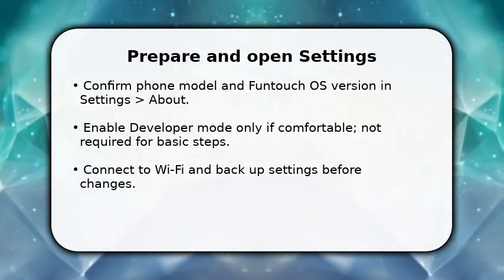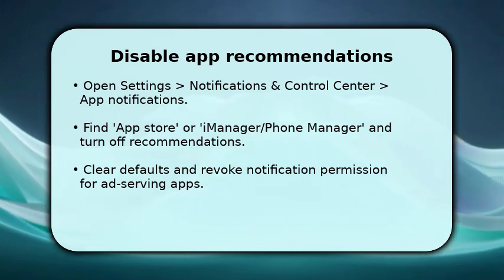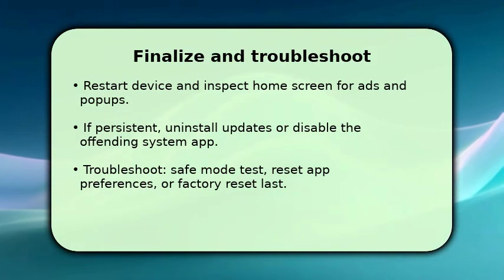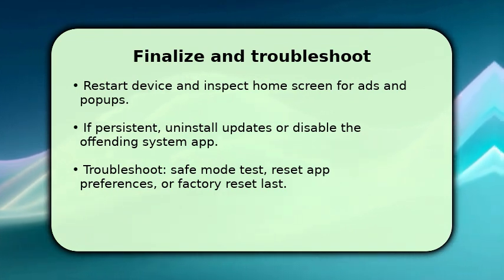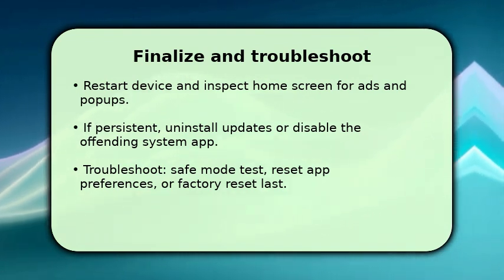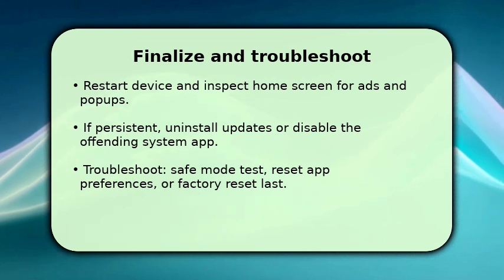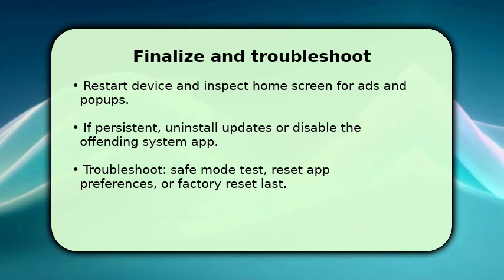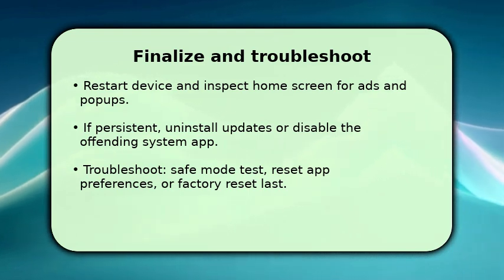How to Stop Ads on Home Screen in Vivo - Step by Step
How to Stop Ads on Home Screen in Vivo - Step by Step | 🔒 Surfshark VPN Deal — Stay private and secure. $1.99/mo + 3 Months Free ▸

Discover the ultimate guide to removing ads from your iPhone's home screen. This video takes you through a step-bythy process tailored for Vivo users, ensuring that unwanted advertisements no longer clutter your device interface.

stop ads on iPhone, VivoUserGuide, RemoveAdsHomeScreen, iPhoneTutorial, MobileOptimization, NoMoreIrritatingBanners, CleanerUIExperience, StepByStepInstructions, DigitalWellness, ad removal guide